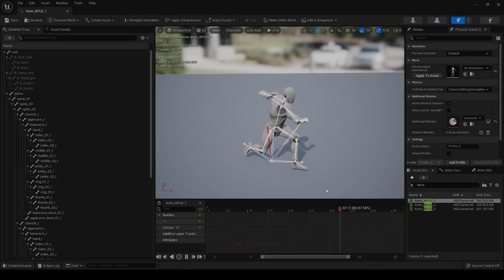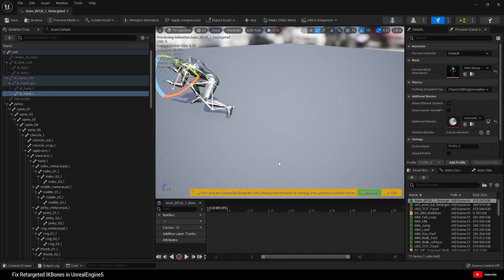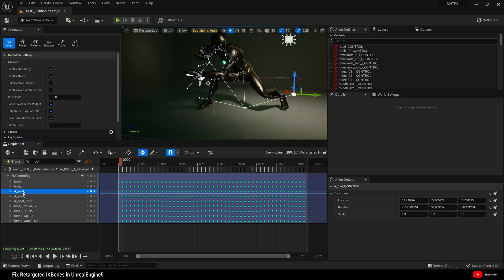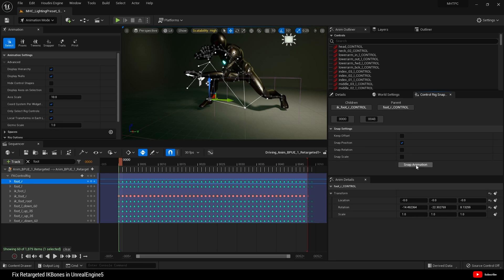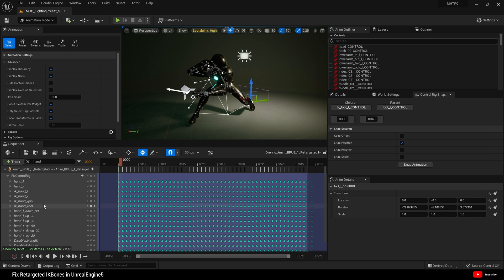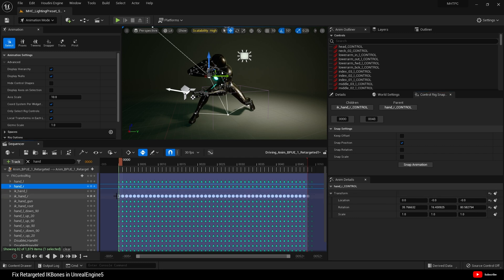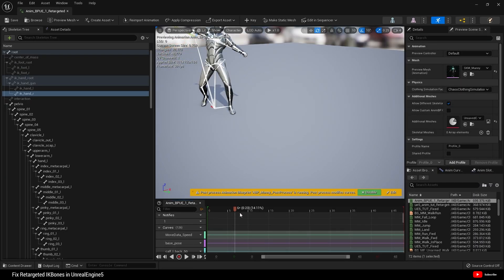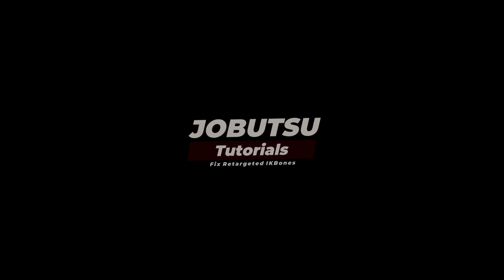Fix retargeted IKBones - UnrealEngine 5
UE5 Tuorial:
Fix broken retargeted IKBone animation in UE5 using control rig.